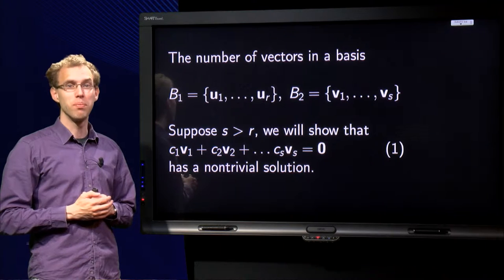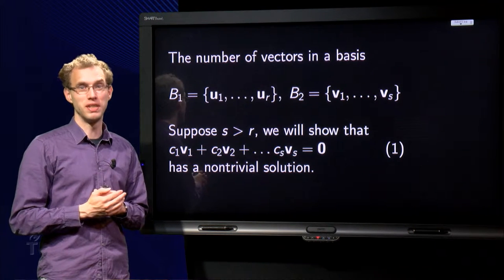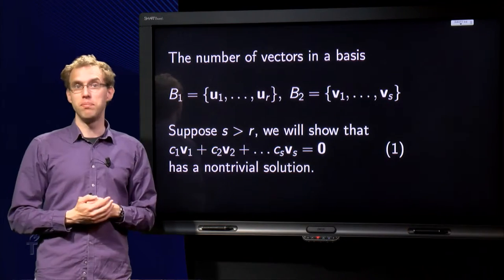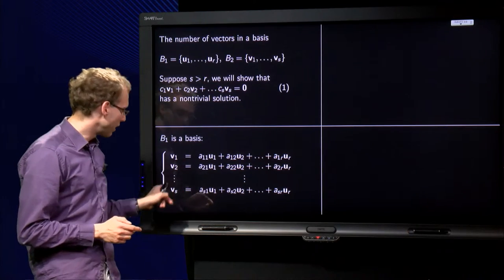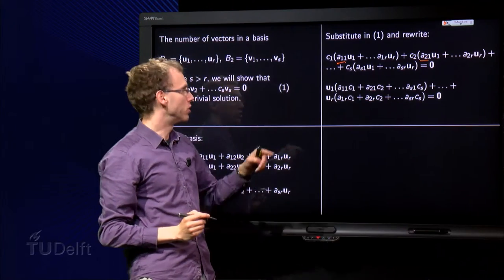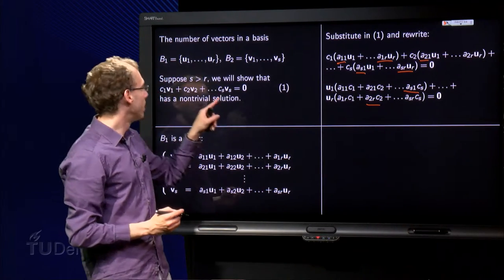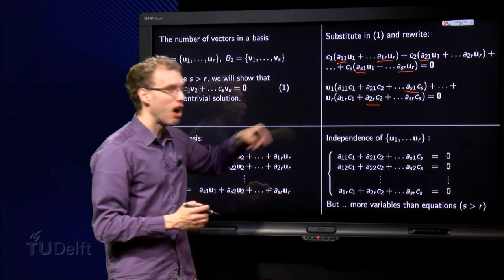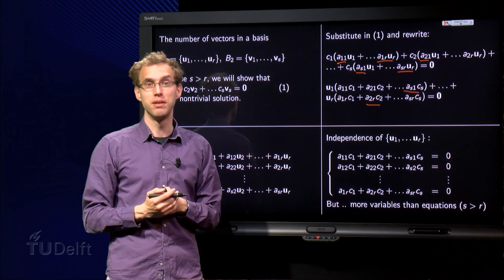The number of vectors in a basis